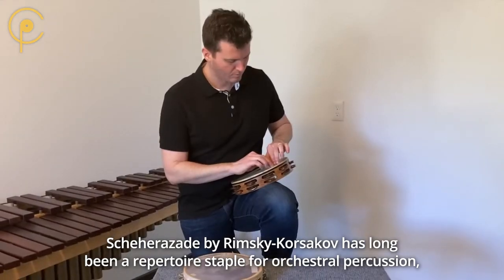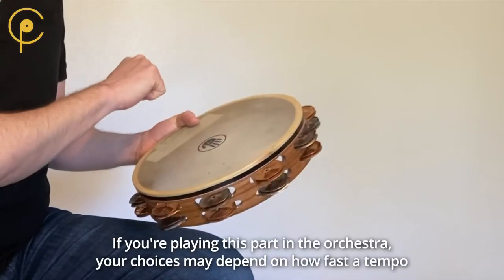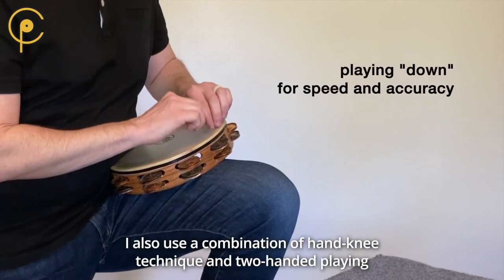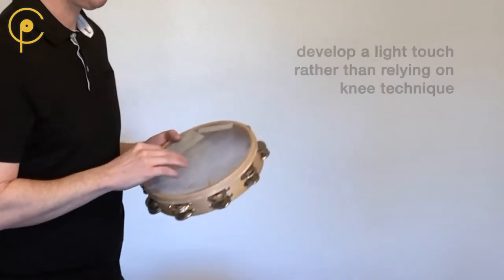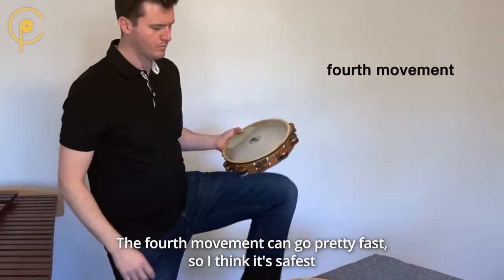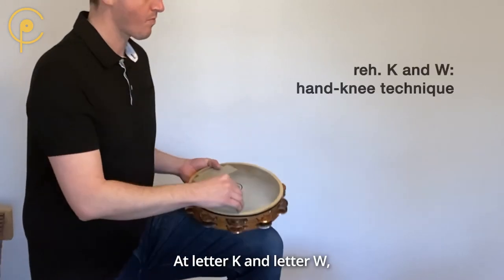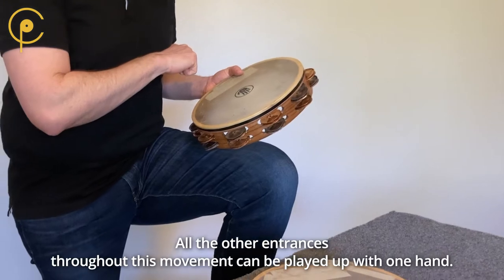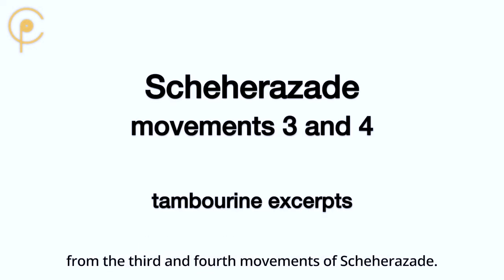Tambourine Tutorial | Scheherazade | Rimsky-Korsakov | Stephen Kehner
Stephen Kehner gives a lesson and performance on the tambourine part to Scheherazade by Rimsky-Korsakov.

0:00 Lesson
3:49 Performance